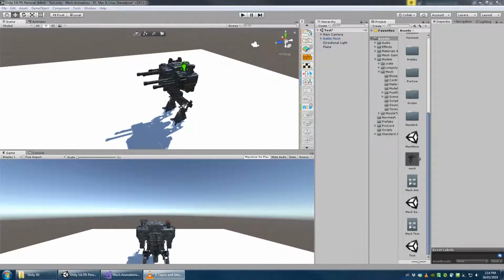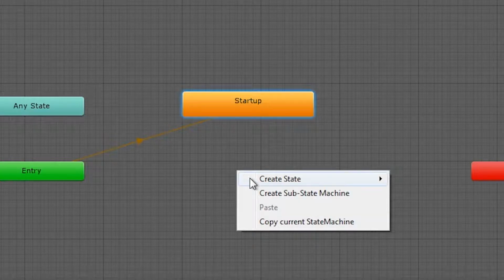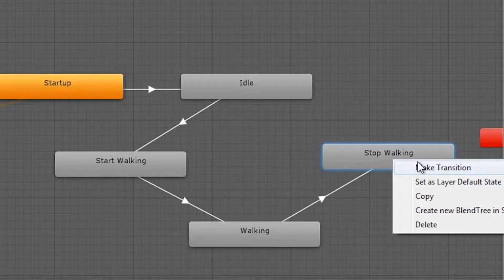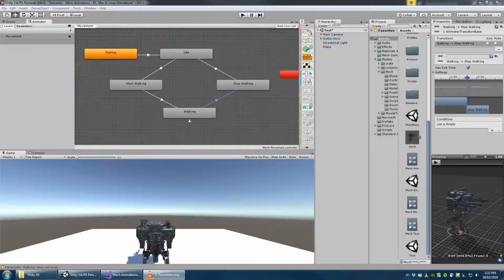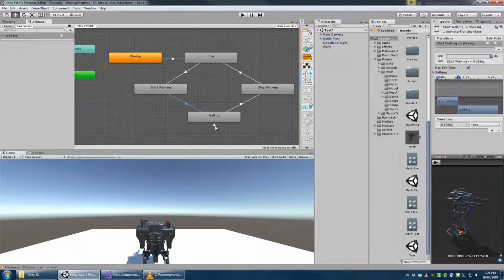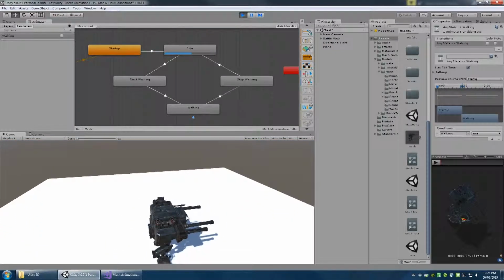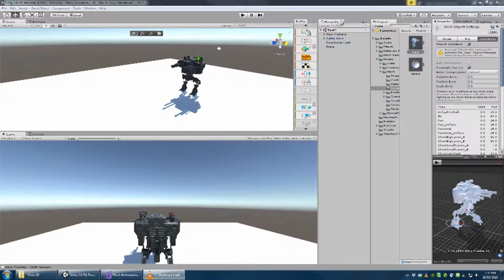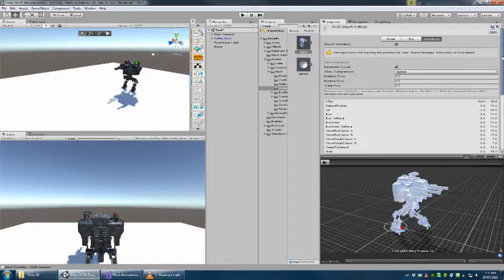QUT - GDIV - Unity Mecanim Animations (Intermediate)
Game Design and Implementation Video showing a quick and easy method of setting up animation transitions in Unity using Mecanim. This video goes over the setup of a basic state transition system as well as the use of parameters, events and masking. This should be useful for students implementing more advanced animation elements into their games.

00:00 - Introduction
02:00 - Setup and Layers
06:16 - Parameters
07:52 - Scripting
09:01 - Events
11:18 - Masking